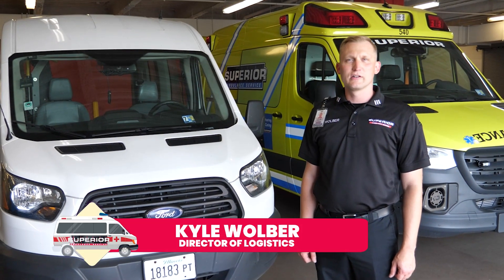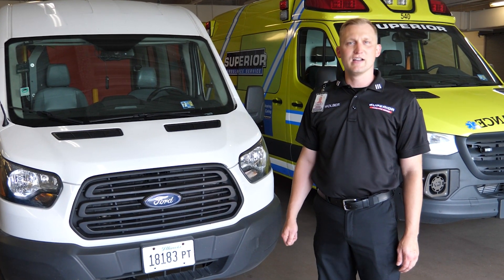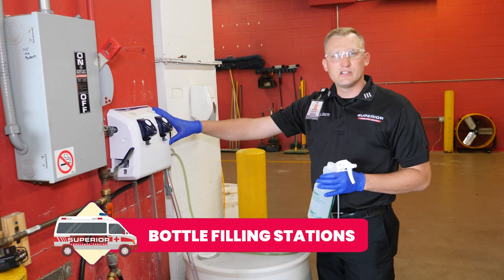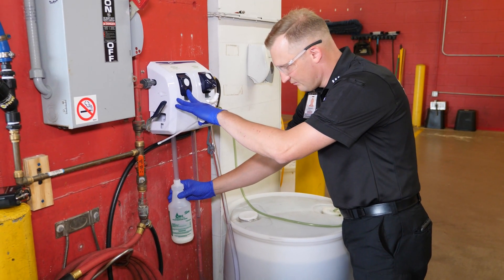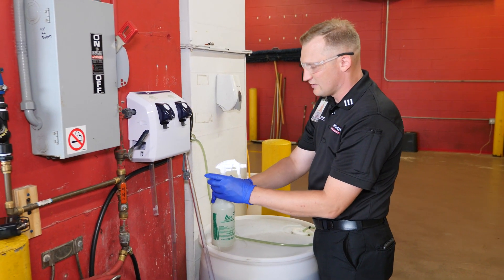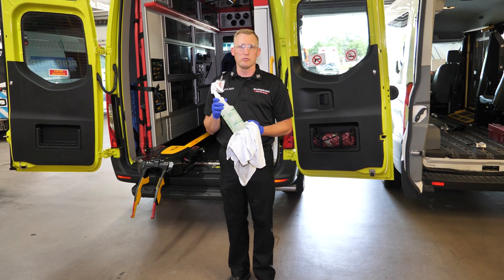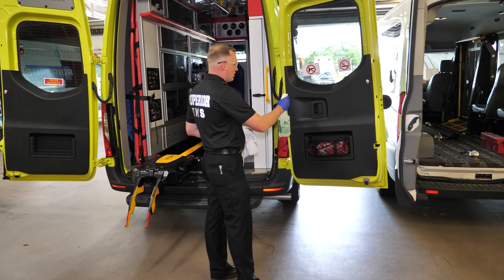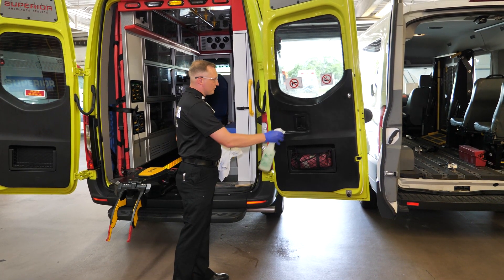COVID-19 Ambulance Decontamination (Updated)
Superior Ambulance demonstrates new products and updated procedures for how to decontaminate ambulances from the COVID-19 virus and more.